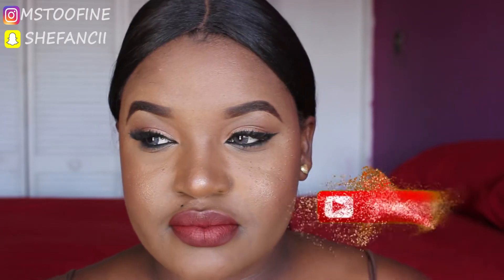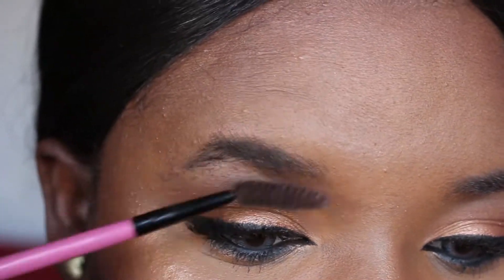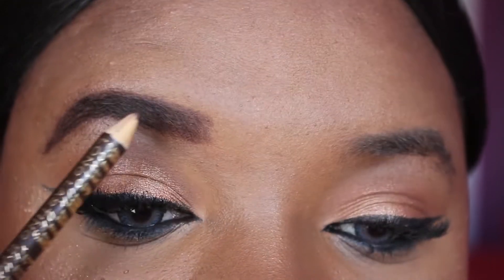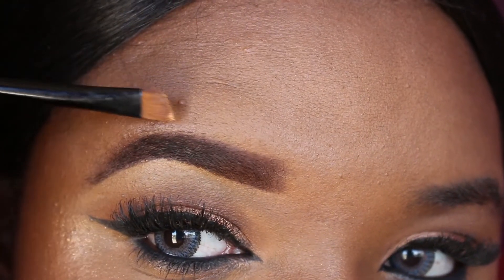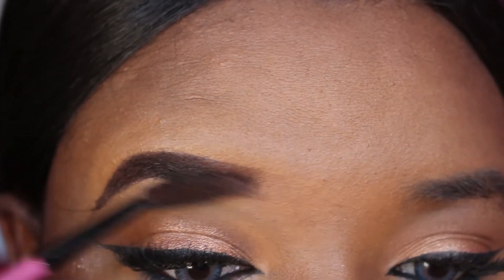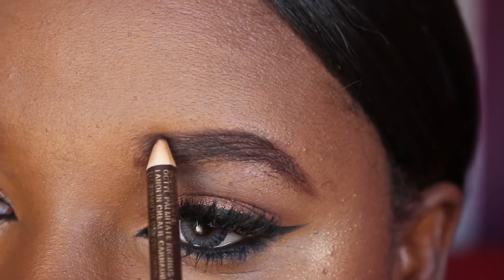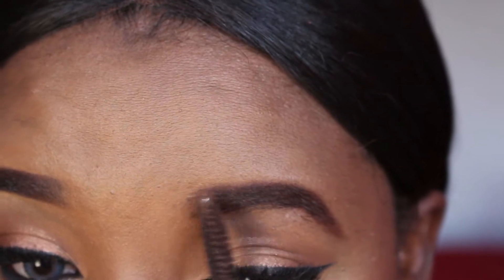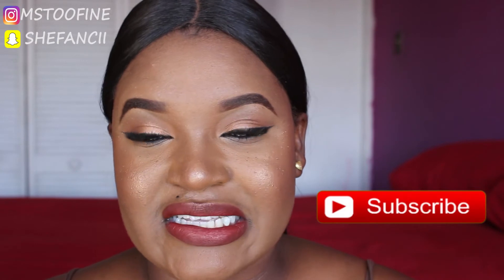Updated Detailed Eyebrow Tutorial (Highly Requested) | MSTOOFINE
You guys ask I deliver this is my updated eyebrow tutorial I hope this helps you out in achieving the perfect brows *kisses* PRACTICE PRACTICE PRACTICE until you get (Rome wasn't t built in a day) 😊

PRODUCTS USED

Spoolie
Brown Pencil
La Girl Pro  Conceal HD Concealer (Fawn)
Face by Shana Liquid Foundation

Lips: Tartiest Lip Paint ' VIBIN'

FAQ?
Where I'm from and  currently living: Jamaica
Age: 25
 Camera: Canon T5i Rebel
Editing Software: Adobe Premiere Pro CC

Xoxo 💋 Mstoofine